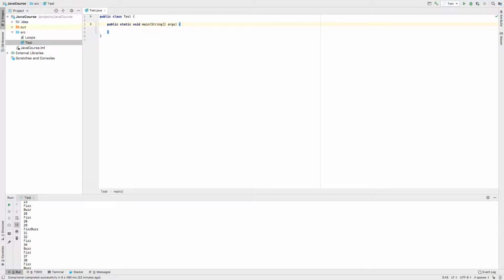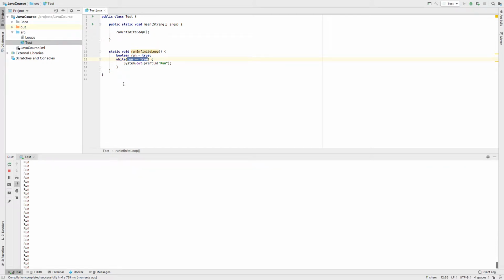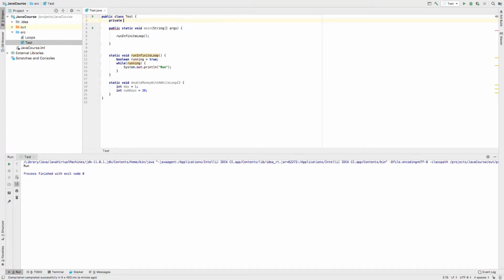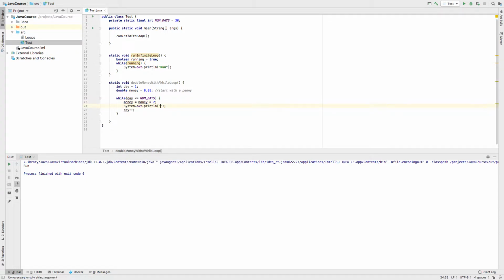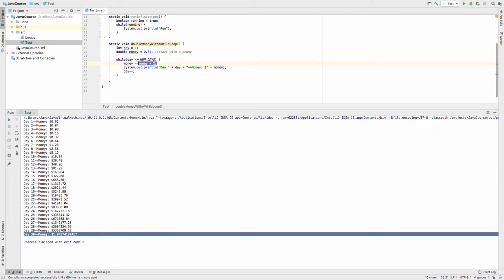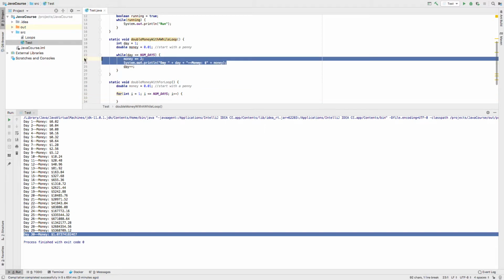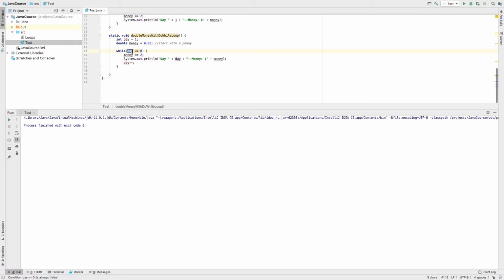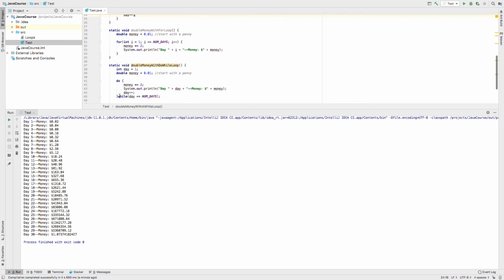While and Do While Loops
We go over the difference between a for loop, a while loop, and a do while loop.